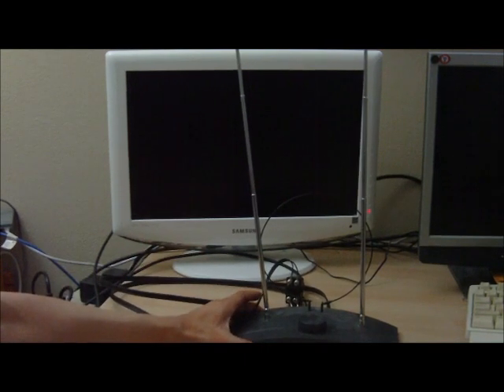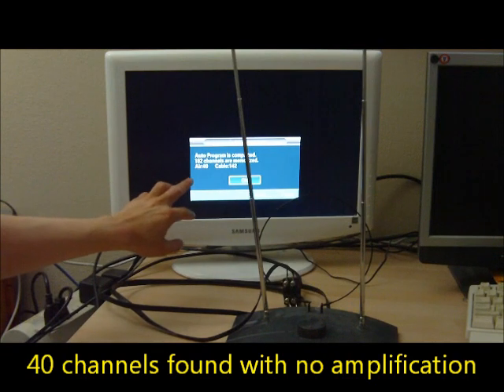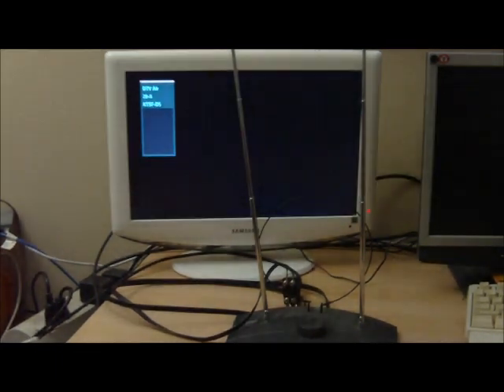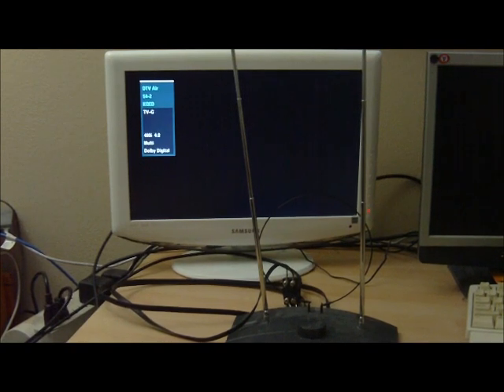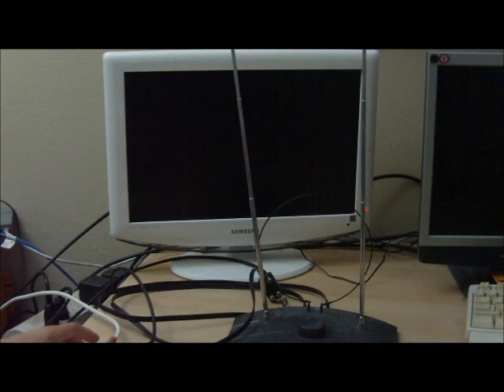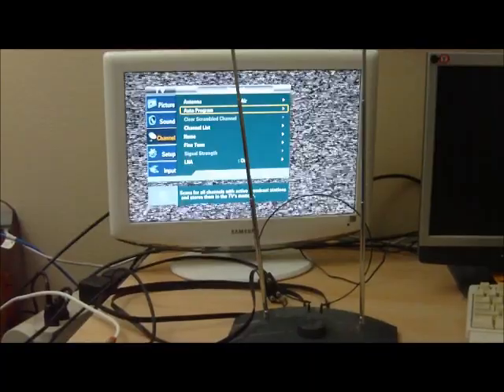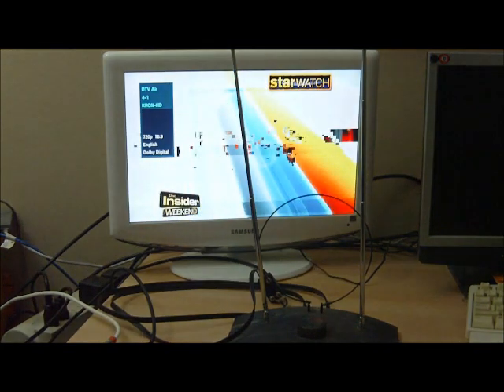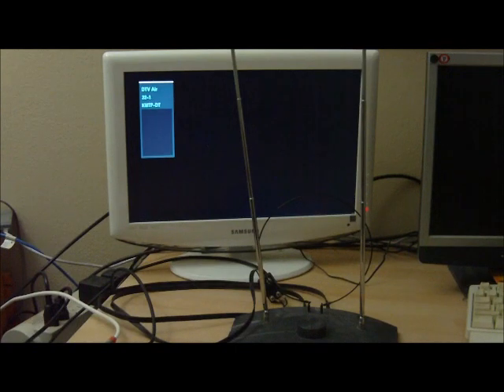How to Get the Most HDTV Channels - Passive vs. Amplified Antenna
To get the most HDTV channels, we need to know how to shop for an antenna.  Unlike analog television, HDTV signals are digital.  Is there a benefit to having signal amplification for HDTV signals?  We answer the question here by doing a comparison of a passive antenna and an amplified version of the same antenna.  We measure channel counts for both tests.

For ideas on fixing HDTV reception problems, please check out the following article.